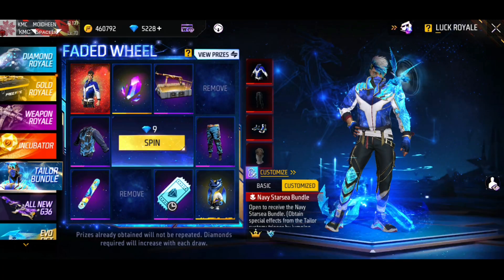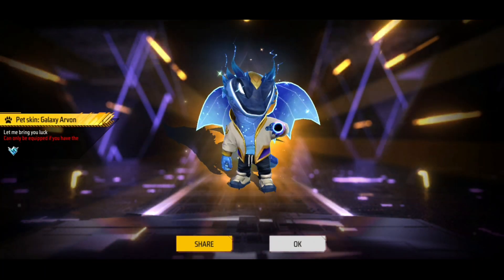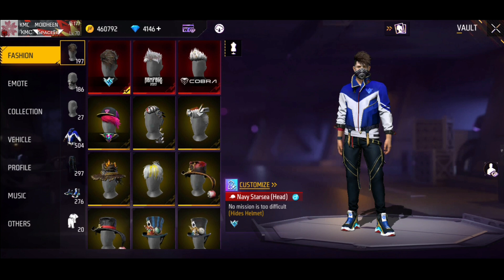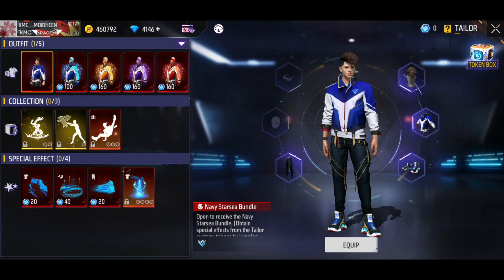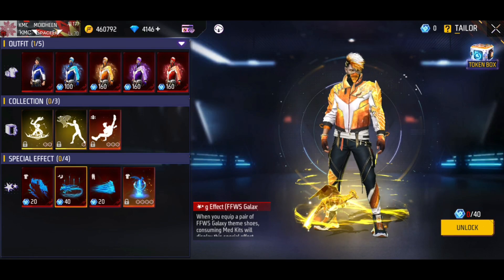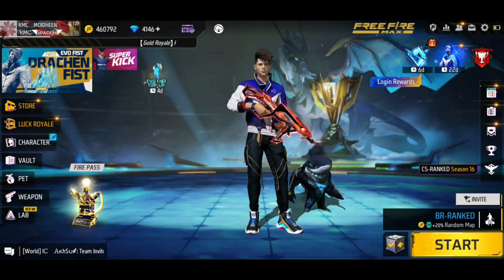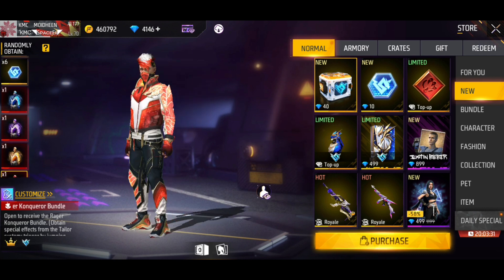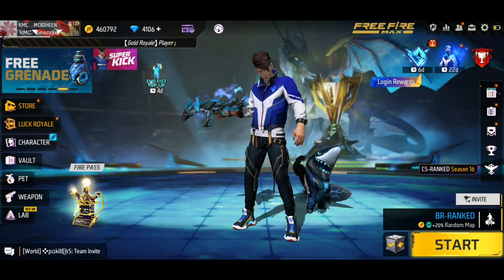NEW FADED WHEEL IN FREE FIRE MALAYALAM | FFWS NEW LEGENDARY TAILOR BUNDLE | FREE FIRE NEW EVENT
FREE FIRE NEW FADED WHEEL EVENT | NEW LEGENDARY TAILOR BUNDLE FREE FIRE MALAYALAM

👇More Details

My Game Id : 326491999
Guild - BOSS (Officer)

This video is just for entertainment and Education purpose Only.